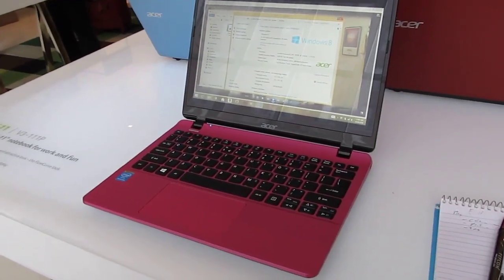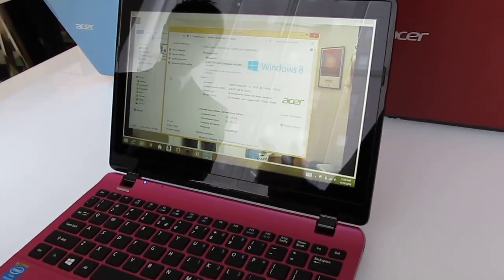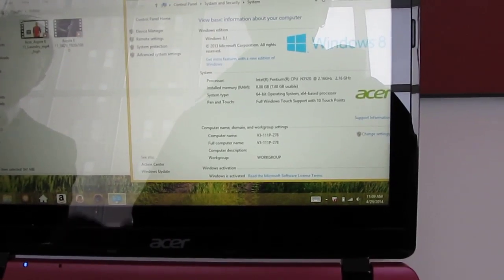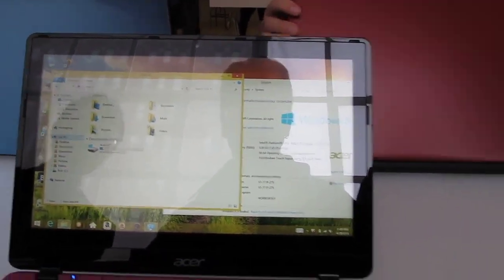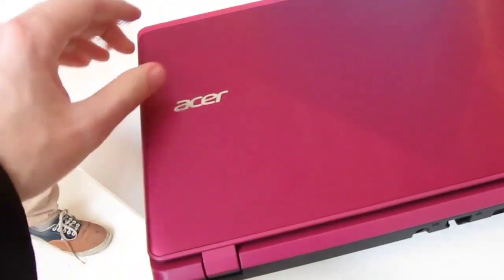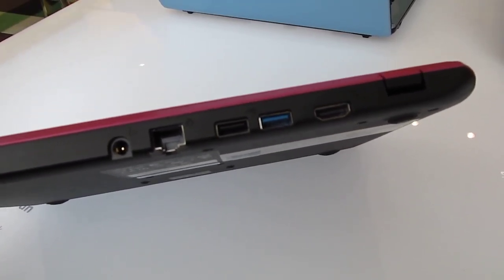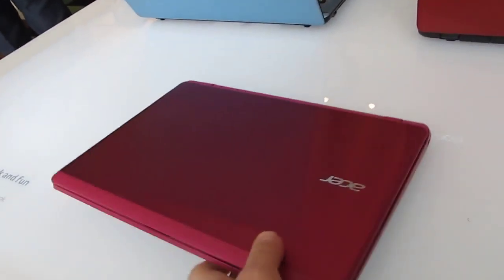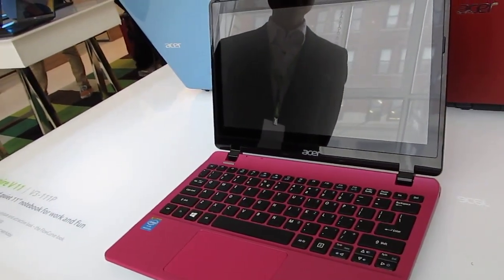Acer Aspire V11 fanless portable notebook